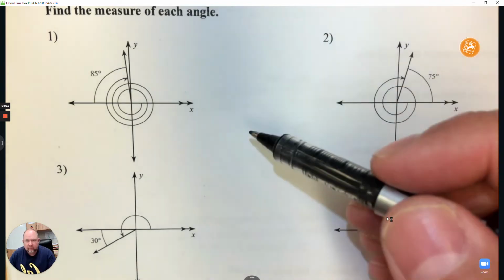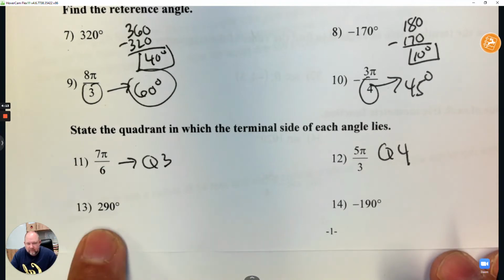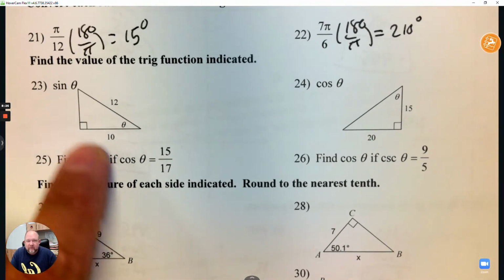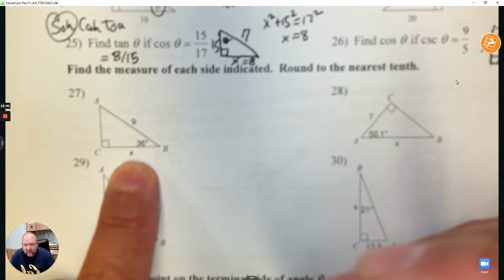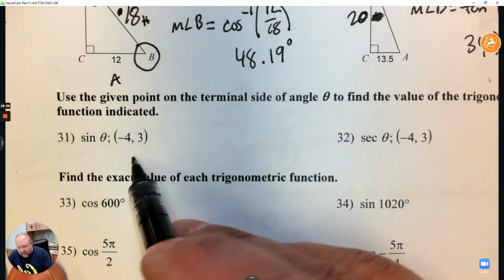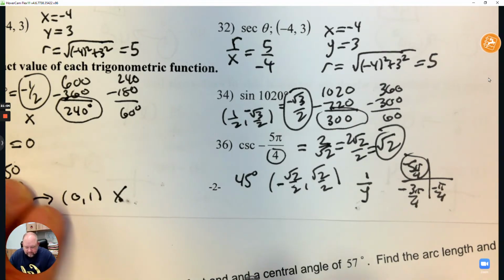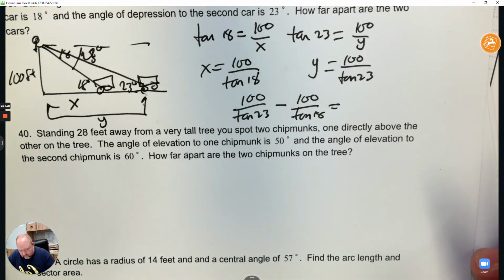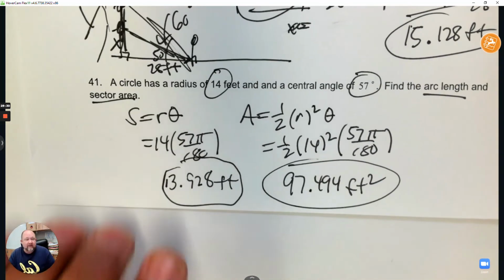Trig Review Part 1 Solutions